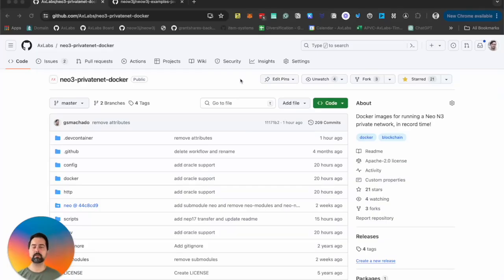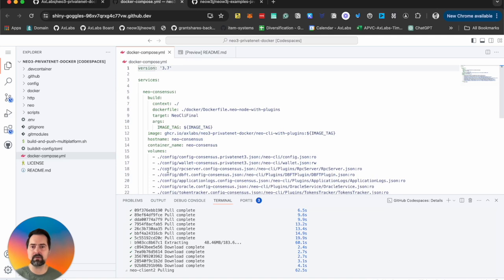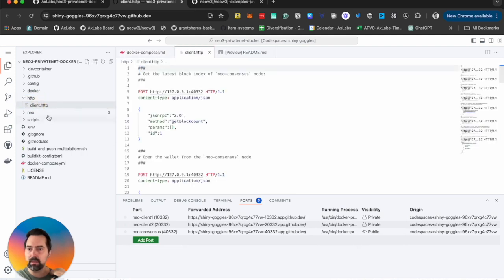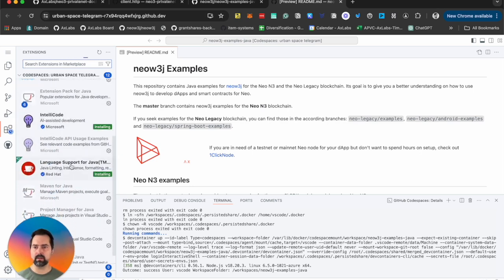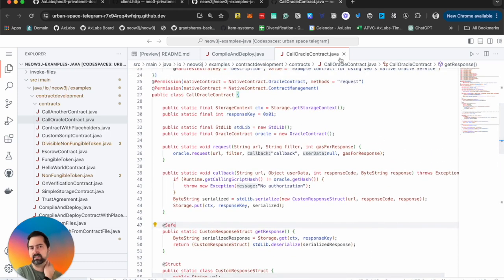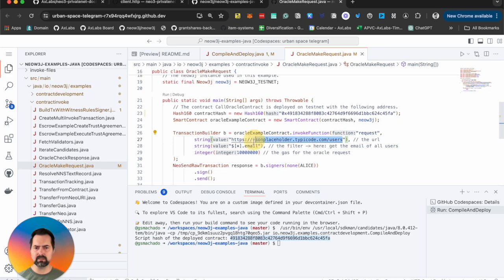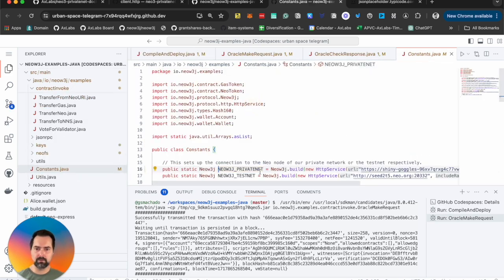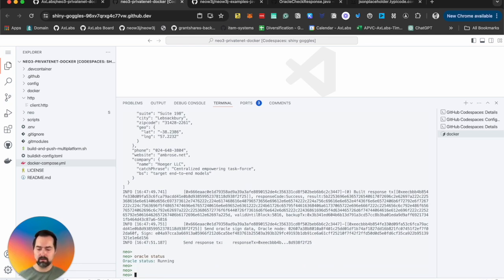Neo3-Privatenet-Docker: Oracles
In this Loom, I explain the process of deploying a Neo N3 private network and interacting with smart contracts. I demonstrate how to deploy smart contracts, test oracle requests, and interact with the network. No action is required from the viewers, but important data and steps are highlighted throughout the video.